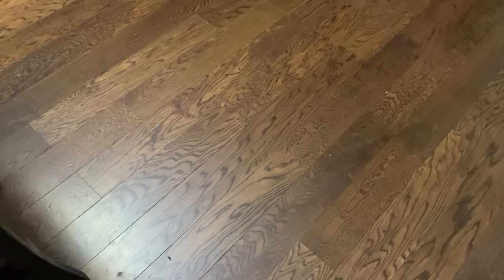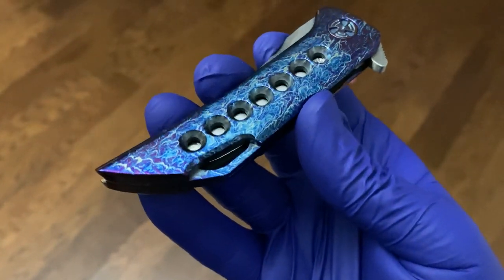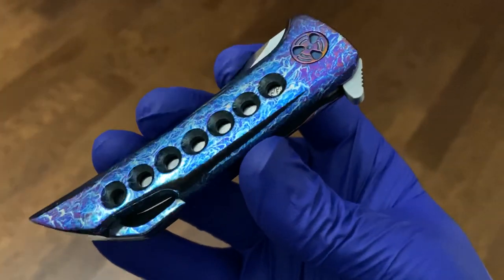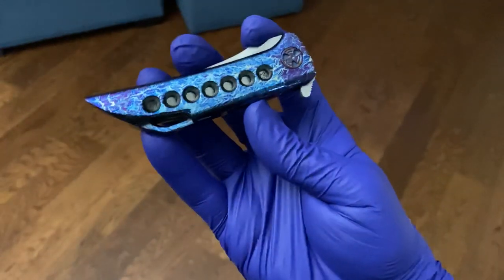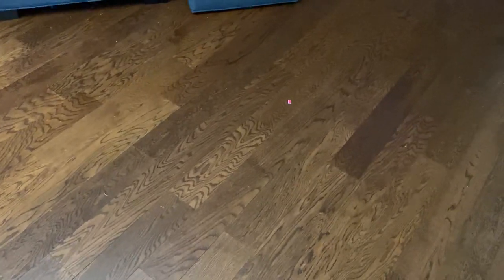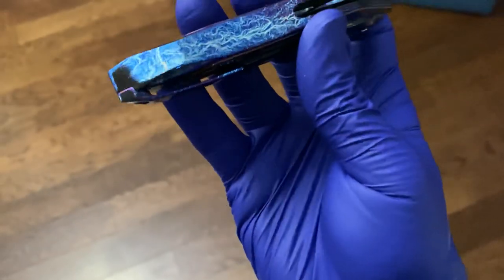Knife Mods “Stassafied Ano”